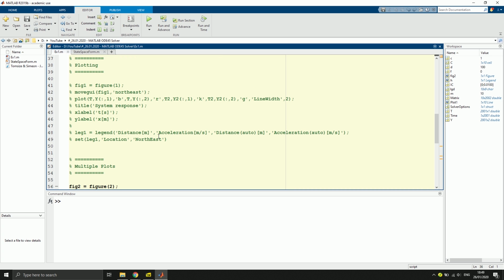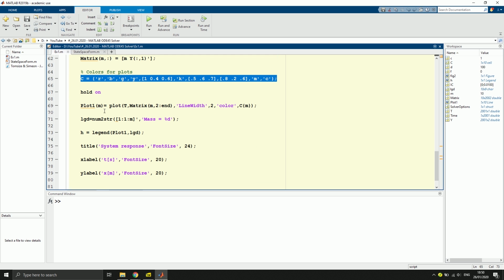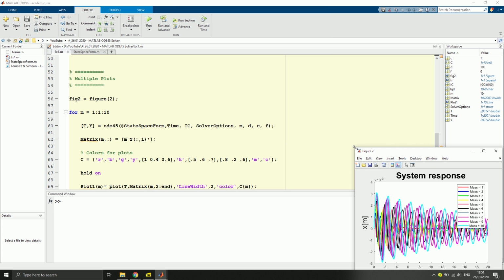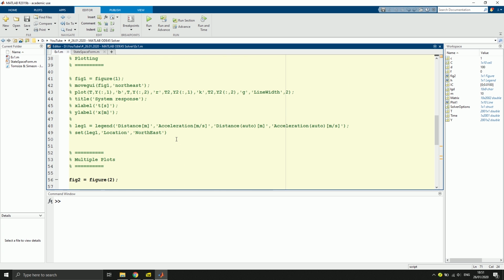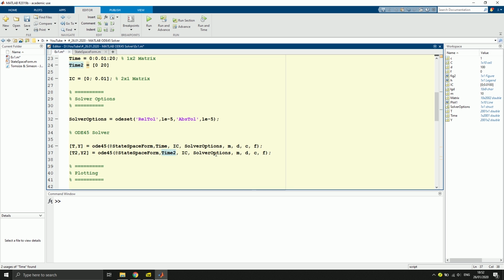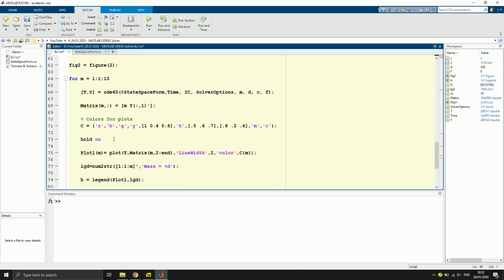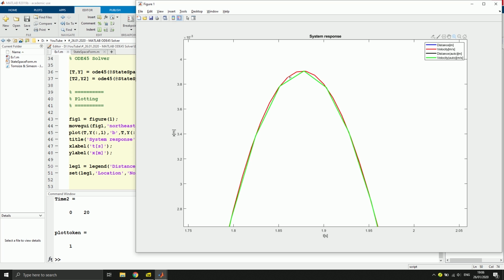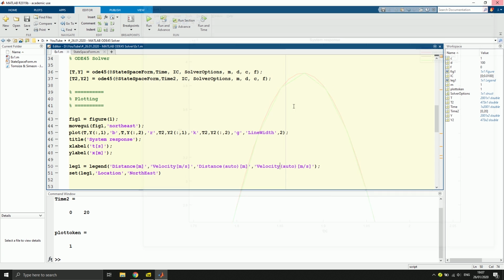MATLAB's ode45 Solver - Single Degree-of-Freedom Oscillator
In this video, we will have a look at MATLAB's ode45 solver and how to solve a 2nd-order differential equation for a single degree of freedom oscillator.

🎵 Tomsize & Simeon - Jump (Fetre Retwerk)